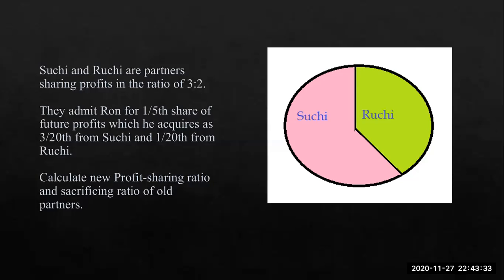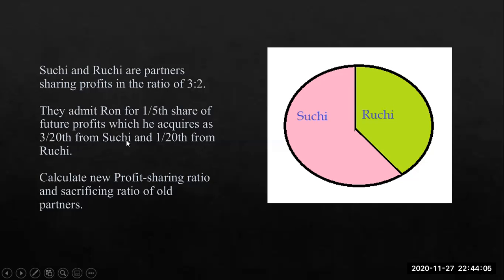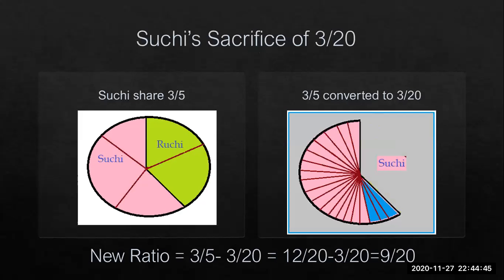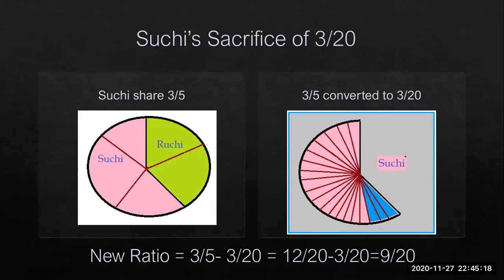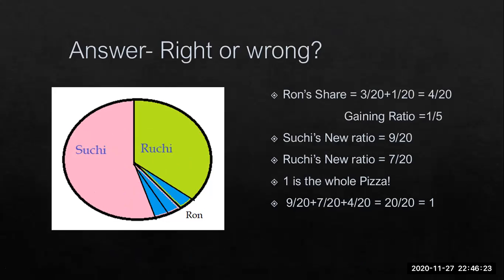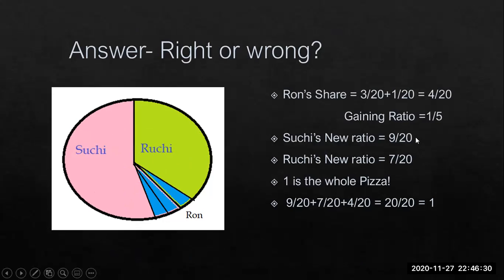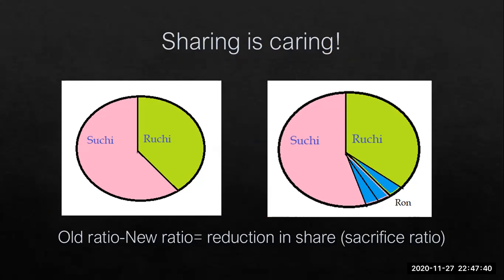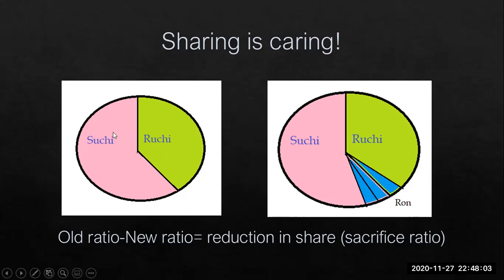admission of a partner 2, (Understanding the "th" share), Sacrifice means Sharing!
admission of  partner, sacrifice ratio, new ratio, old ratio, one-fifth share. Understanding the "th" share